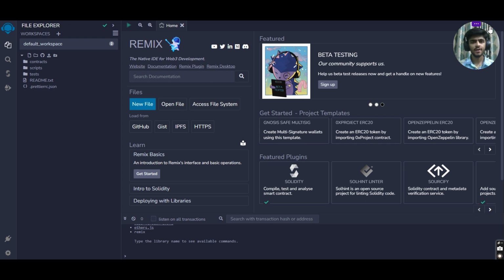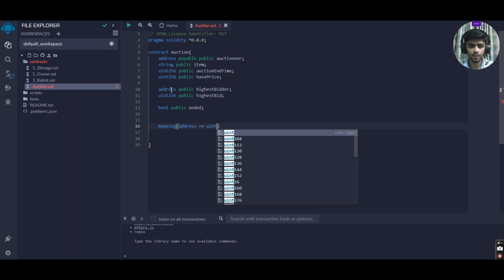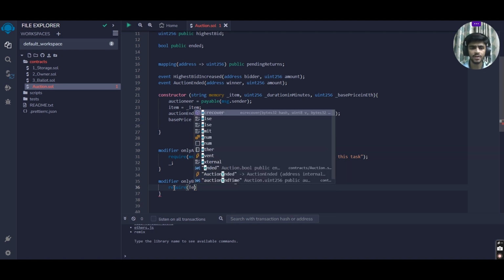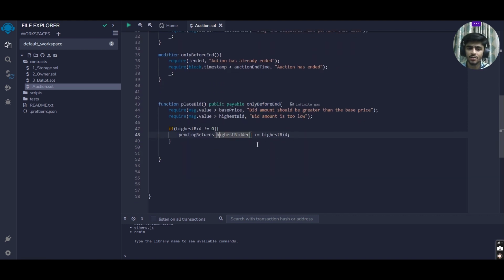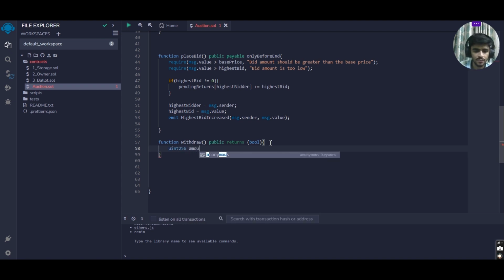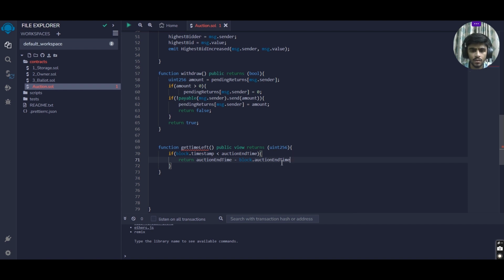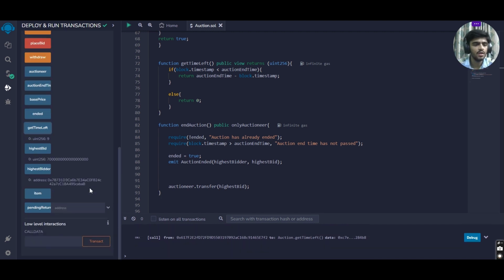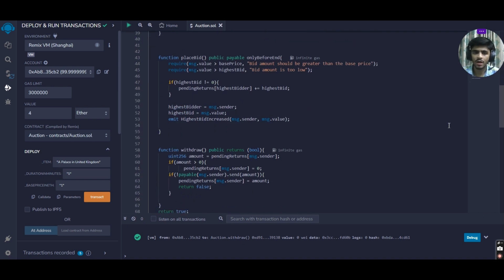Auction Smart Contract - Smart 25 Days Challenge - Day 10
In this exciting Day 10 video of the Smart25Days Challenge, we explore the "Auction" smart contract! 🌟📚 Join me as we delve into the fascinating world of decentralized auctions and learn how to create an auction system using Solidity.

In this tutorial, we cover:

🔹 Setting up the auction parameters, including the auctioneer, item, auction end time, and base price.
🔹 Implementing modifiers to ensure that only the auctioneer can perform certain actions and that the auction is still ongoing.
🔹 Allowing participants to place bids and updating the highest bid and highest bidder accordingly.
🔹 Enabling participants to withdraw their funds if they are not the highest bidder.
🔹 Ending the auction and transferring the highest bid amount to the auctioneer.

Don't miss out on this exciting opportunity to explore the world of decentralized auctions and expand your knowledge of smart contracts!